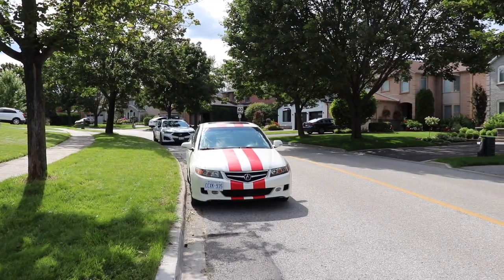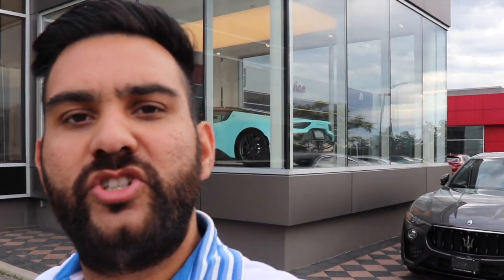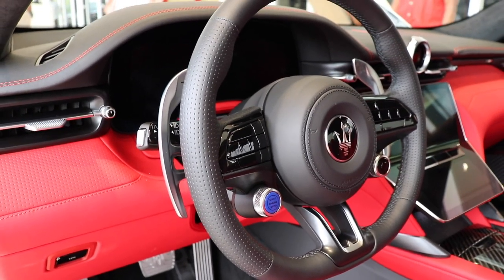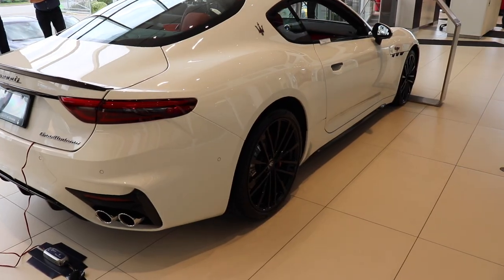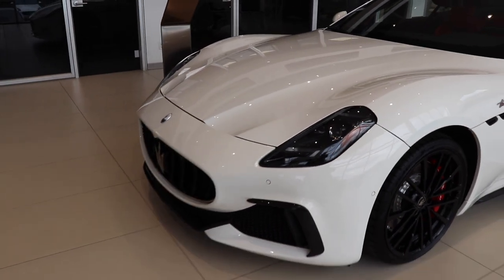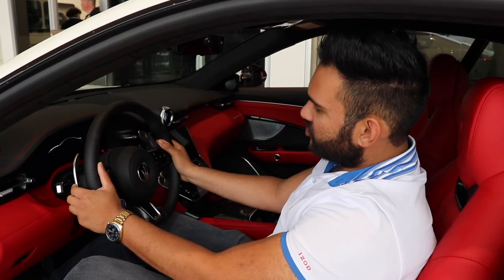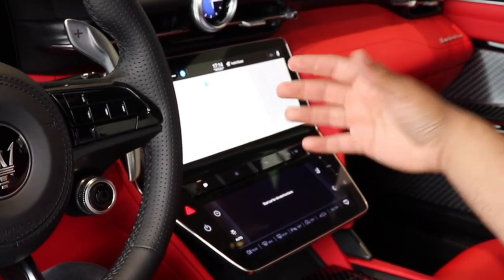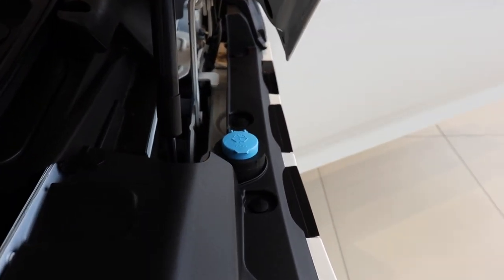2024 Maserati Granturismo full review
Hi everyone this video is about the 2024 Maserati Granturismo as I look around the car and review it  hope you enjoy looking that he car and seeing all the new changes that the car has now.
special thanks to Maserati of Ontario for allowing me to film this car check them out ion your looking for a new car